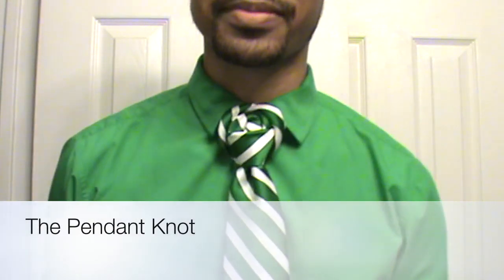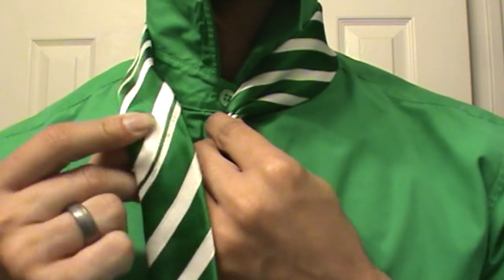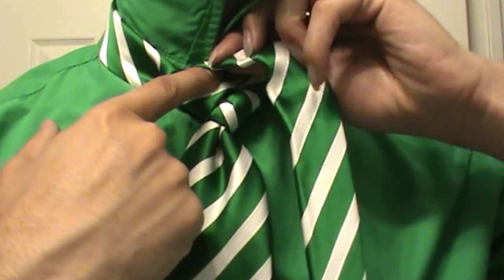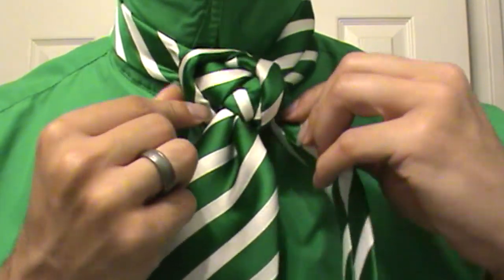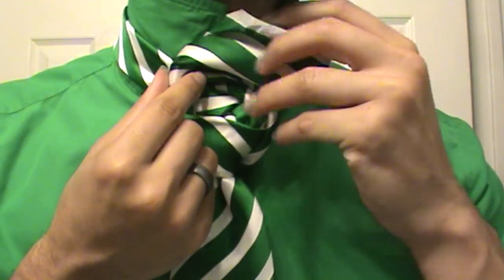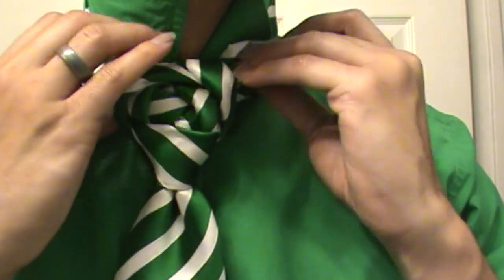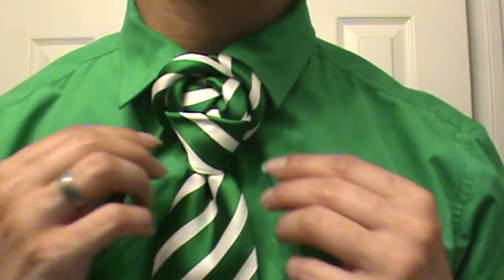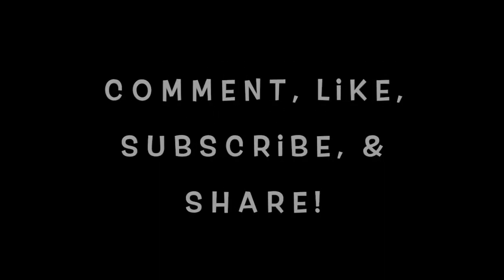How to tie a tie: The Pendant Knot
Tie tutorial. This will show you how to execute the pendant knot and give you tips and pointers on how to make it look it's best!

Special thanks to those who aren't JUST wearing my tie knots for Halloween parties and cosplay!
Linwood